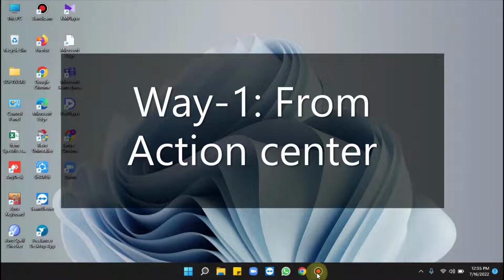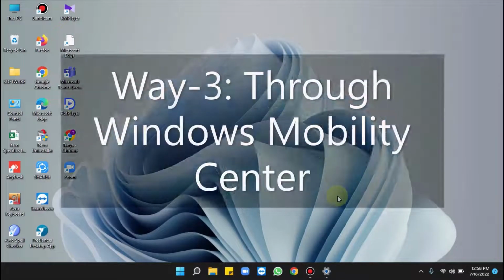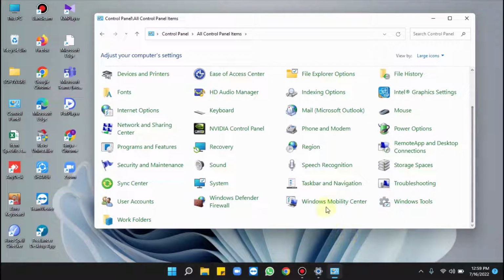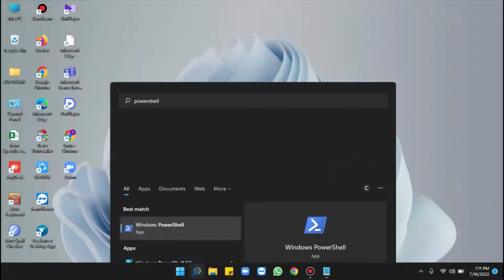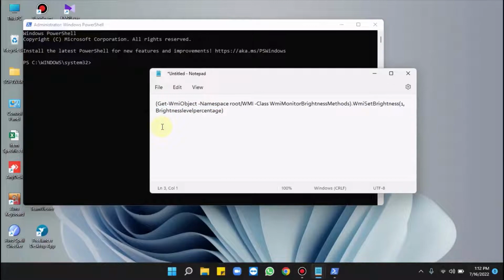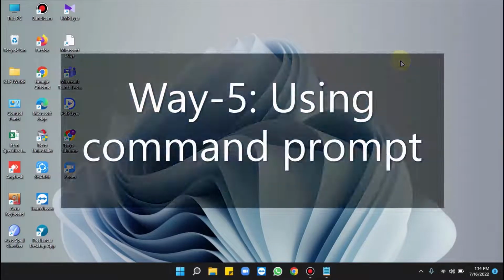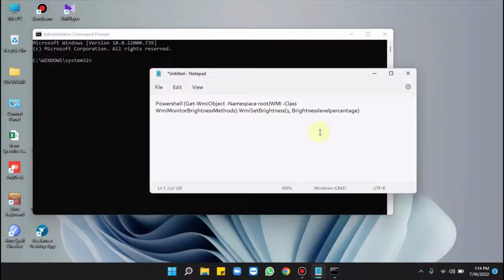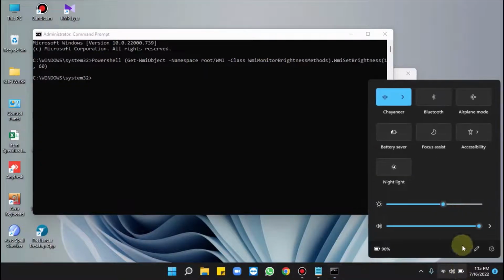How to change brightness on Windows 11 (Step-by-step Tutorial)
This tutorial has presented top 5 methods for how to change brightness on Windows 11 stepwise. When you are trying to adjust rhe Brightness, Display Settings allow this easily using a slider there. Furthermore, Action center also has brightness control bar that can be used to increase or decrease this element. The traditional Windows Mobility Center also has a section where you can pull or drag a slider to lower or raise brightness. Advanced Users are able to change brightness on Windows 11 using Windows PowerShell and Command prompt as well. Here you will find 5 ways to change brightness of your Laptop or desktop powered with Windows 11 -

Brightness is the key element in a computer that has impact on your vision. High extent of this on a monitor affects the eyes while its lowered value causes lack of visibility. Thankfully, Windows 11 provides multiple ways to increase and decrease brightness and set the level good for your eyes. These are from Action center, System Settings, Windows Mobility Center, using PowerShell, and cmd command. The super easy way is from Action Center and we recommend this method to change brightness on Windows 11.

Sometimes brighness changing is not working anyhow but you can use Windows PowerShell cmdlet or cmd Command prompt to deal with this. This will enable the slider or control from the bar in settings as well as in action center.

Video Timestamp -

O:03 About topic
0:14 From Action Center
0:38 Via Display Settings
1:11 Through Windows Mobility Center
2:08 Using Windows PowerShell
4:08 Using command prompt